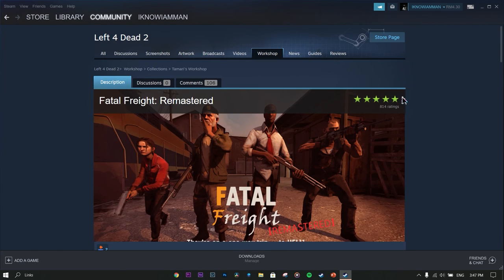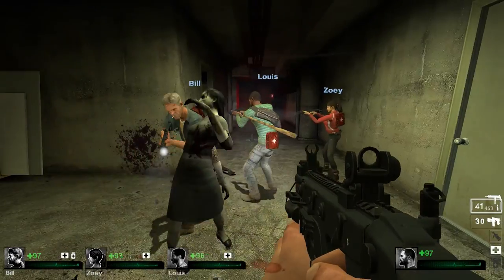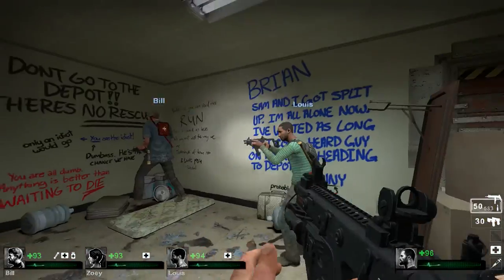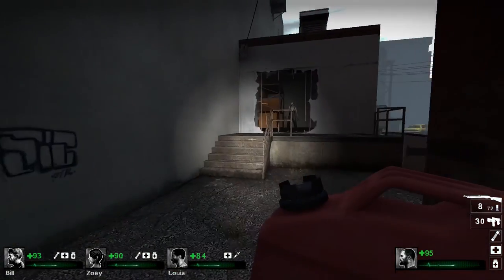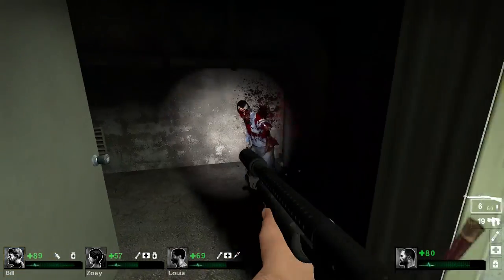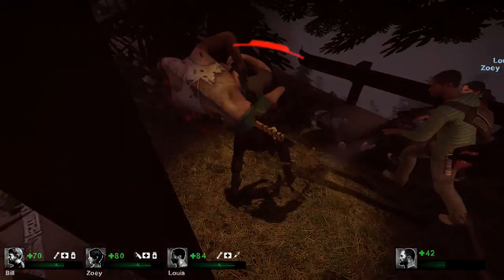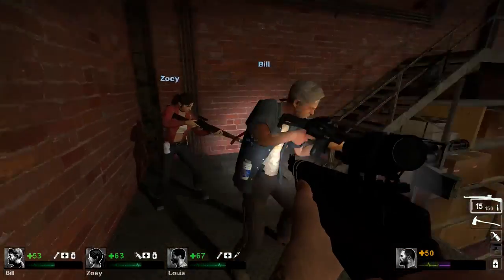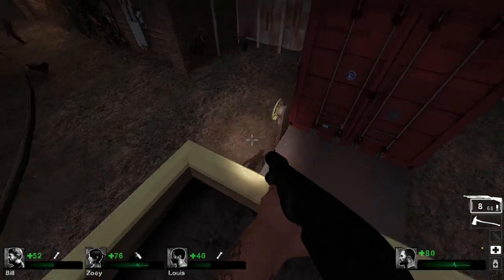Left 4 Dead 2 | FATAL Freight [REMASTERED] AddOn MAP - Campaign Gameplay Part 1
If you wanna skip you can skip.

Map Review : (0:00)
Chapter 1 The Woods: (1:44)
Chapter 2  The Factory: (11:20)
Chapter 3 The Highway: (26:07)
Here Chapter 4 and 5:

About This Map:

Fatal Freight: Remastered is a 5-chapter campaign created with a strong focus on delivering balanced gameplay on all difficulties and gametypes. Each level has undergone extreme testing and tweaking to put them on par with the official campaigns from Valve. Fatal Freight: Remastered offers new and veteran players alike a dramatic and highly entertaining experience from start to finish while modelling the original and iconic coop gameplay that has made the Left 4 Dead series so successful.

In this new edition of the campaign, drastic improvements have been made to the campaign on almost all fronts.
Visually, you can expect crisper visuals powered by AI-enhanced textures and revamped/improved lighting, shadowing, and color palettes designed to give the campaign its own unique feel.
Functionally, things have been even more polished, with plenty of improvements on bot navigation, collision optimization, and rebalancing.
There have been a plethora of bug fixes shipped with this update, including the ever-famous "stringtable" crash present on Dedicated Servers.

After crashing their vehicle, the survivors find themselves holed up in a small tunnel at the edge of the forest. With supplies running low and the frigid winter looming on the horizon, there is little hope for survival. Suddenly, a strange voice comes through the radio. A man, claiming to have a means of escape is holed up at a freight train depot a few miles away. Seeing it as their best option, the survivors grab their remaining supplies and head out into the woods.

FEATURES MAP:

- 5 full-length chapters
- Balanced for all difficulties including Realism Expert
- Refreshing environments spanning from dense woods, a sugar factory, a cliff-side highway, & more!
- Support for all stock L4D2 gametypes (Campaign, Versus, Scavenge, Survival, and most Mutations)
- Levels designed specifically around a hectic competitive (Versus & Scavenge) experience
- Custom saferoom graffiti
- Custom soundtrack
- Custom voice acting

Remastered Feature Map:

- Improved texture quality (through AI)
- Drastically improved lighting
- Plenty of bugfixes (including adding stringtables)
- Overall polish on the navigation mesh, core gameplay, and balancing